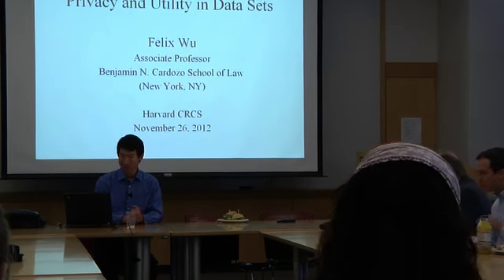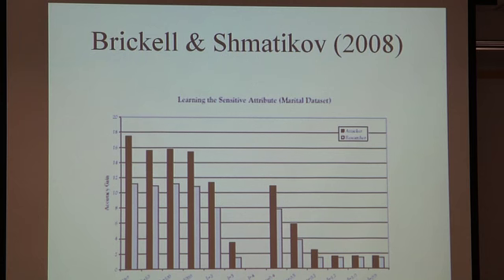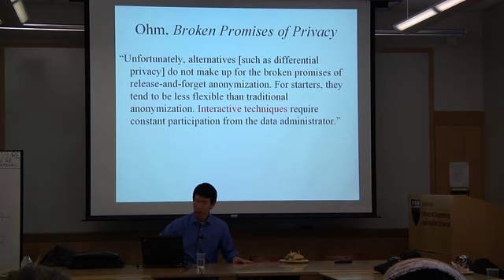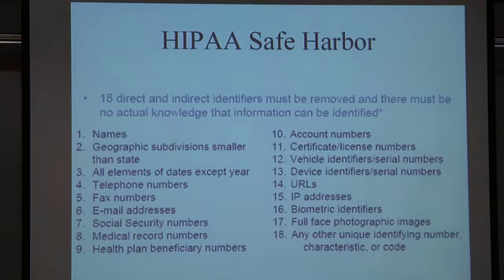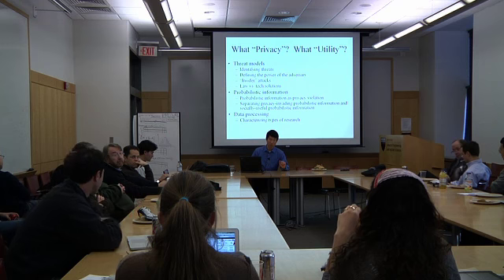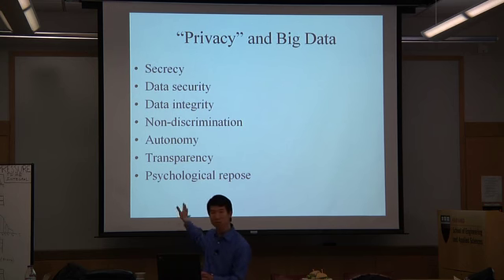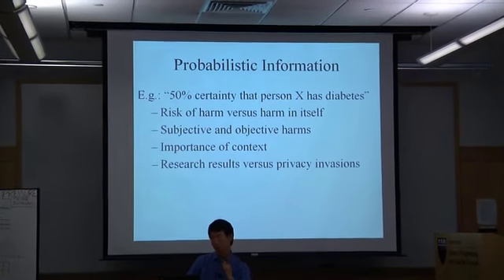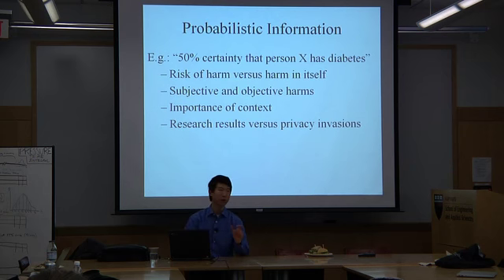"Privacy and Utility in Data Sets" (CRCS Lunch Seminar)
CRCS Lunch Seminar (Monday, November 26, 2012)

Speaker:   Felix Wu, Benjamin N. Cardozo School of Law

Title:  Privacy and Utility in Data Sets

Abstract:   Is it possible to publicly release useful data, while preserving the privacy of the individuals whose information is in the database? This question has been the subject of considerable controversy, particularly in the wake of well-publicized instances in which researchers showed how to re-identify individuals in supposedly anonymous data. Some have argued that privacy and utility are fundamentally incompatible, while others have suggested that simple steps can be taken to achieve both simultaneously. Both sides have looked to the computer science literature for support.

What the existing debate has overlooked, however, is that the relationship between privacy and utility depends crucially on what we mean by "privacy" and what we mean by "utility." Apparently contradictory results in the computer science literature can be explained by the use of different definitions to formalize these concepts. Without sufficient attention to these definitional issues, it is all too easy to over-generalize the technical results. More importantly, formal definitions may never capture some of the nuances in common understandings of "privacy" and "utility," nuances that are highly contextual and that depend on social factors, not just numbers. By analyzing some of those nuances, we can begin to understand the policy choices inherent in deciding whether and how to regulate data privacy across varying social contexts.

Bio:  Felix Wu is an Associate Professor at the Benjamin N. Cardozo School of Law.  He received his A.B., summa cum laude, in computer science from Harvard University, and both his Ph.D. in computer science and J.D. from the University of California at Berkeley.  After law school, he was an associate first at Covington & Burling in San Francisco and later at Fish & Richardson in Boston, and he clerked for Judge Sandra L. Lynch of the U.S. Court of Appeals for the First Circuit.  His research and teaching focuses on Internet law, information privacy, freedom of speech, and intellectual property.